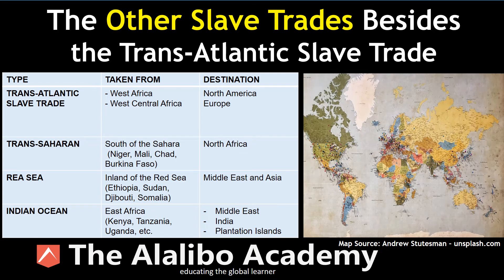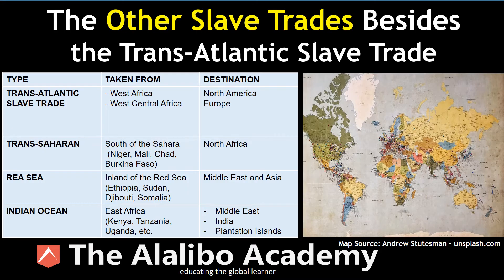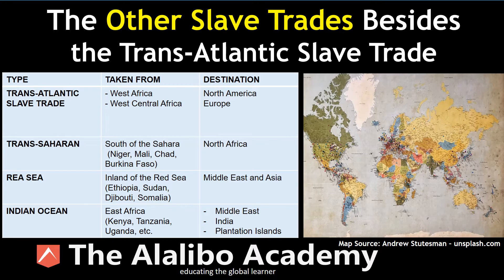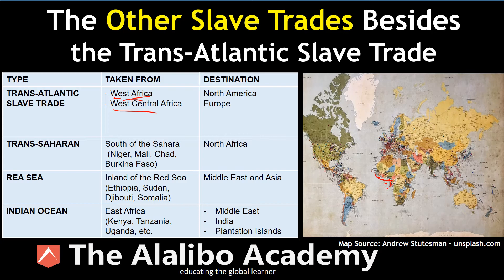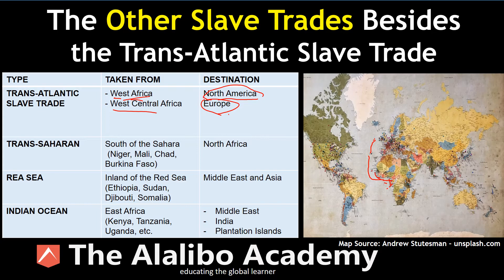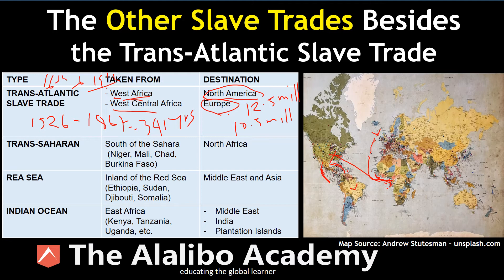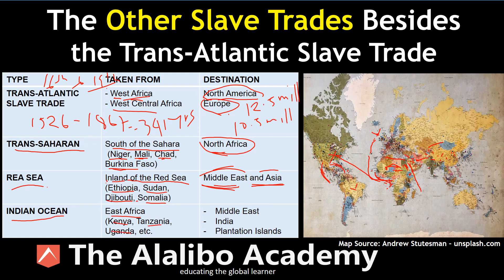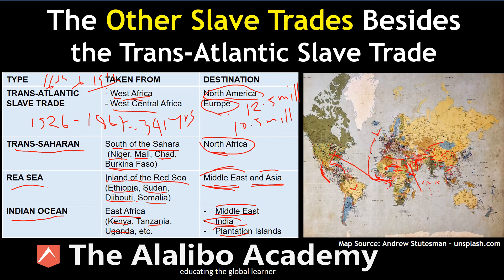The Other Slave Trades Besides the Trans-Atlantic Slave Trade | History | The Alalibo Academy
Discusses the the Trans-Atlantic Slave Trade and the other Slaves Trades that occurred at the same time